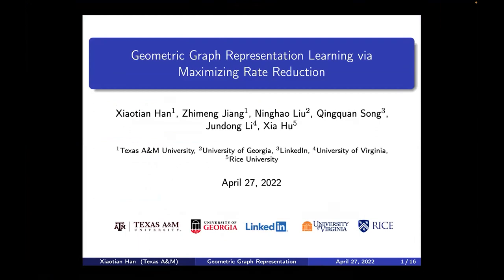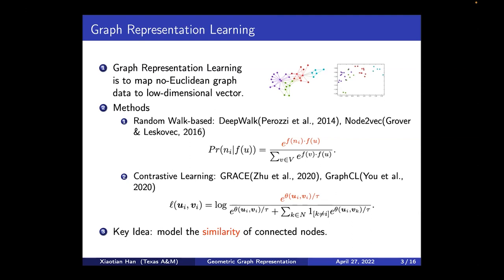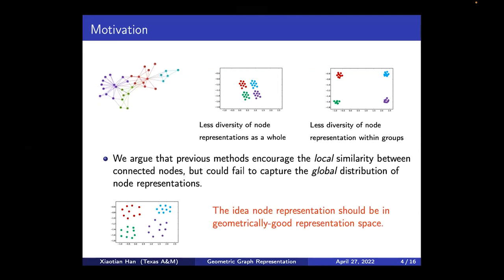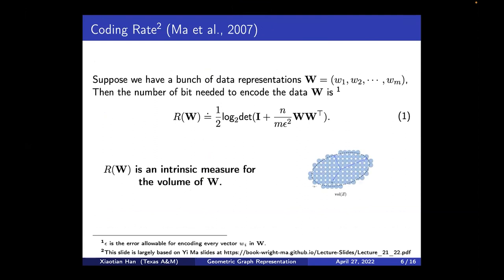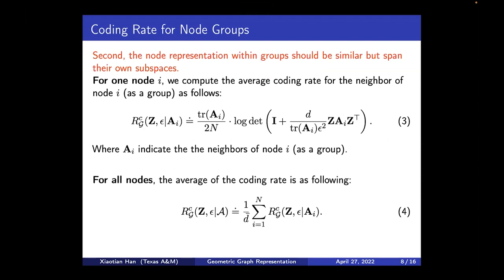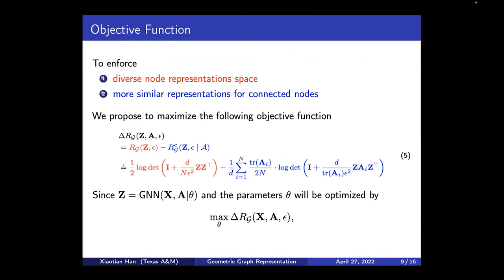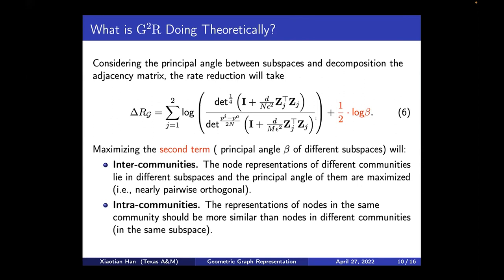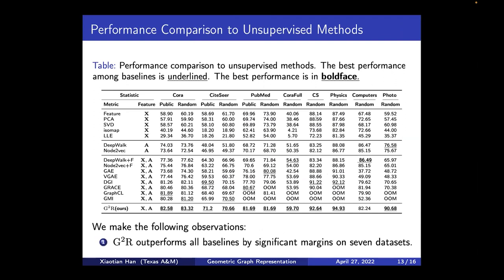Geometric Graph Representation Learning via Maximizing Rate Reduction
Social Network Analysis and Graph Algorithms: Representation and Embedding

Xiaotian Han, Zhimeng Jiang, Ninghao Liu, Qingquan Song, Jundong Li and Xia Hu:

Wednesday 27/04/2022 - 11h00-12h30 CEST